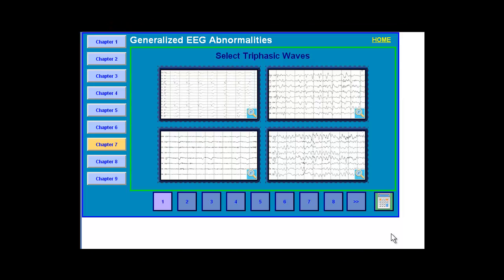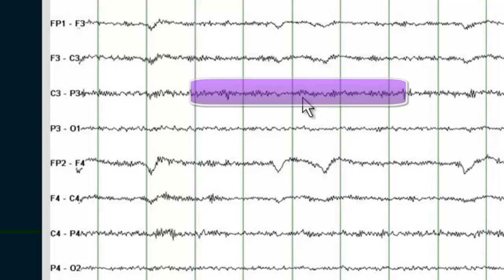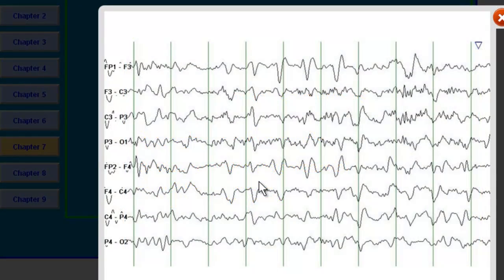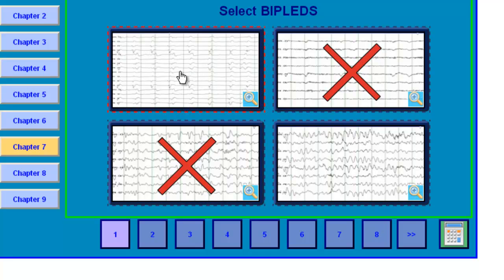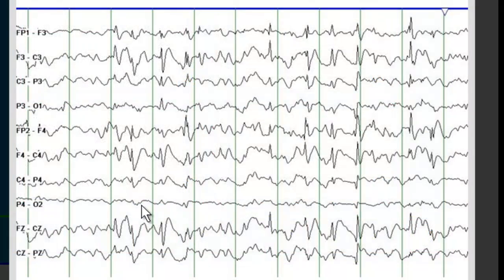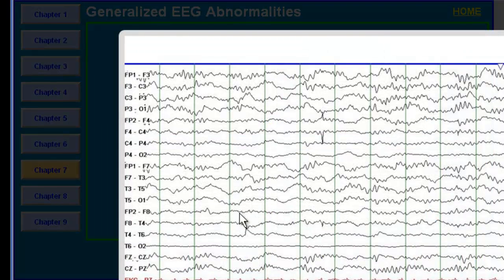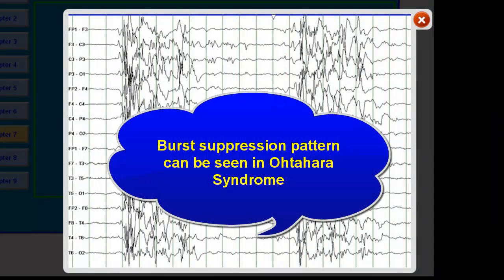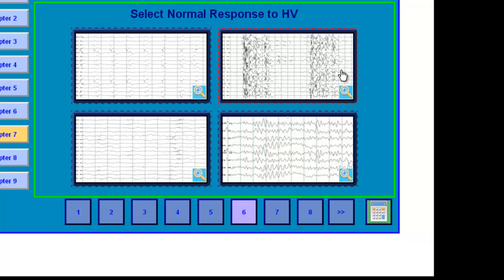Generalized EEG Abnormalities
Review of Generalized EEG Abnormalities